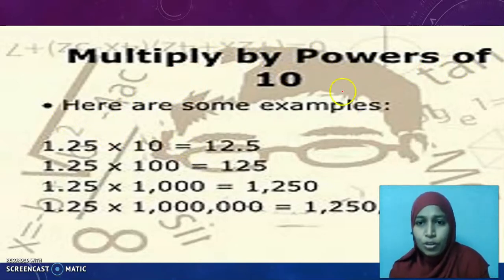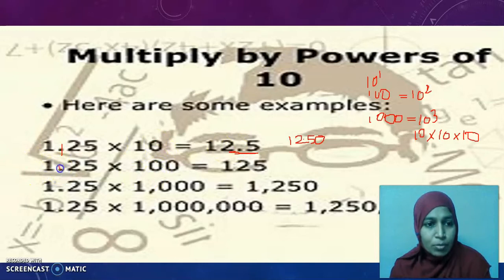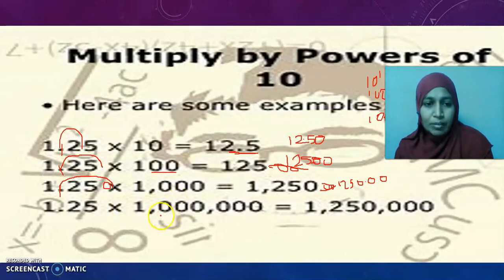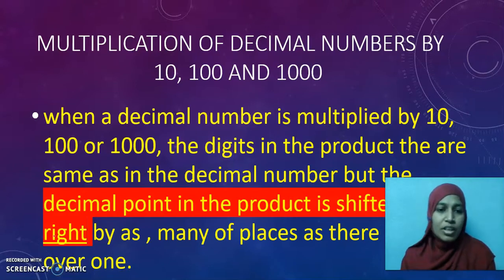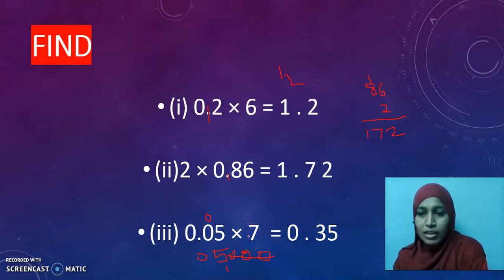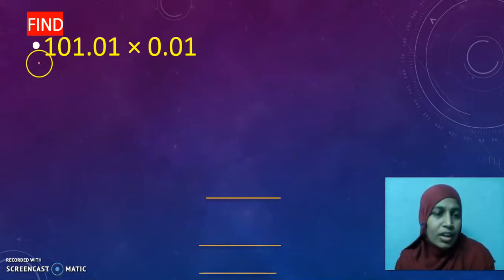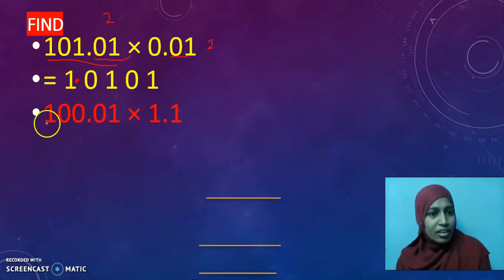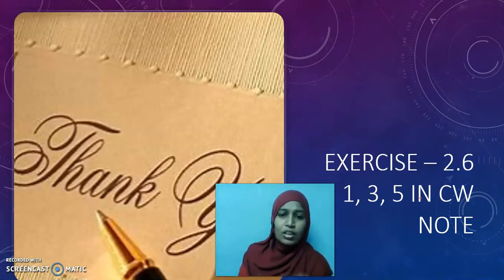GGVS7 SM C3 FRACTIONS AND DECIMALS P11